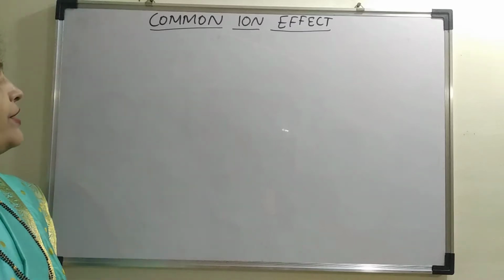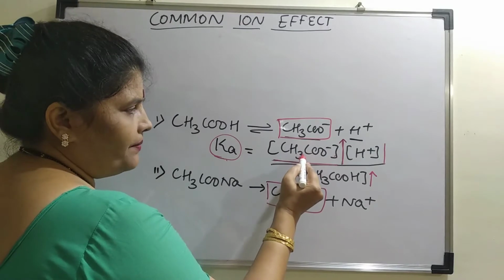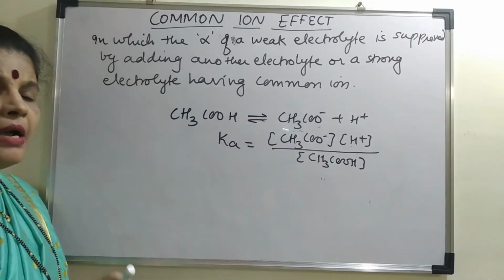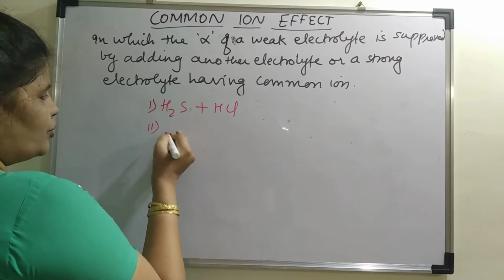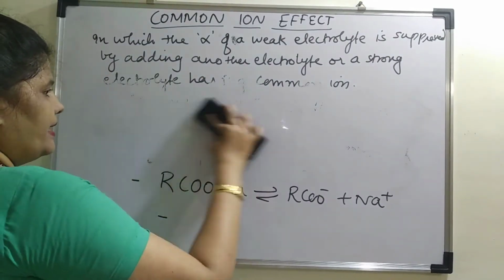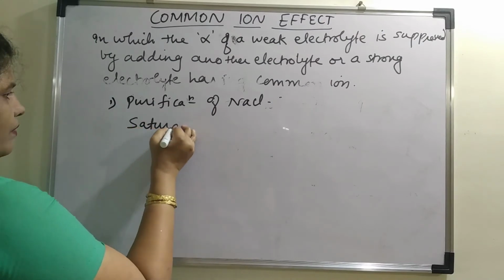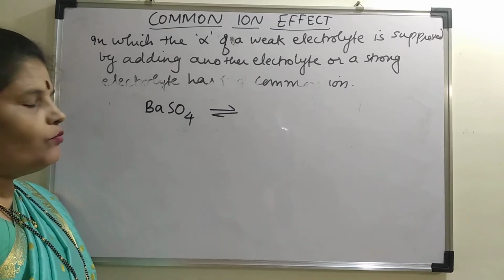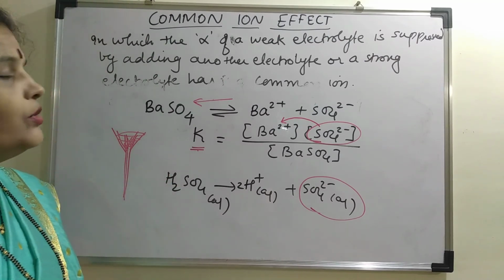Ionic Equilibria - Common Ion Effect: Definition, Concept and Applications.